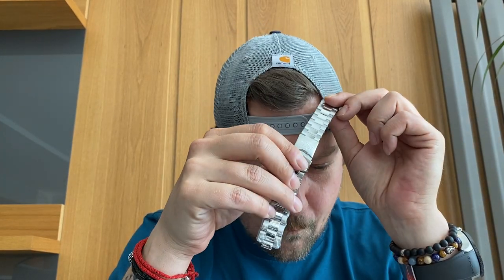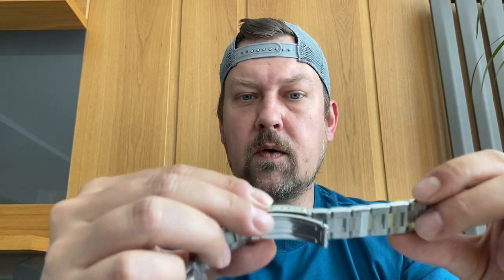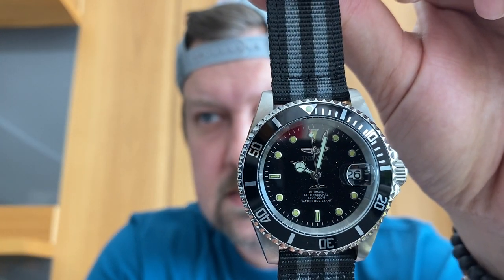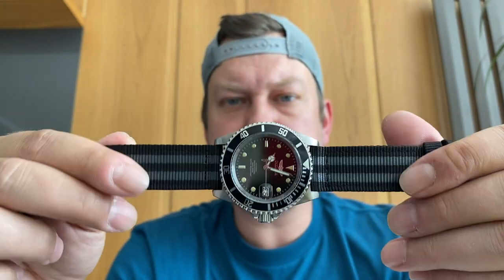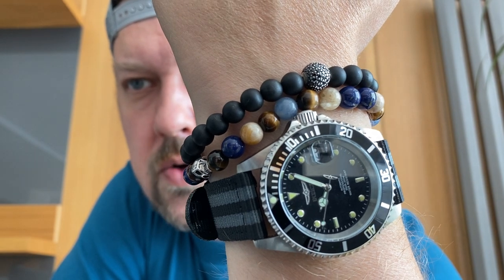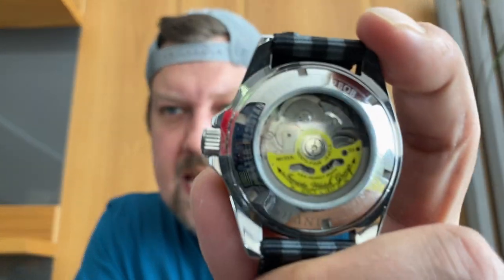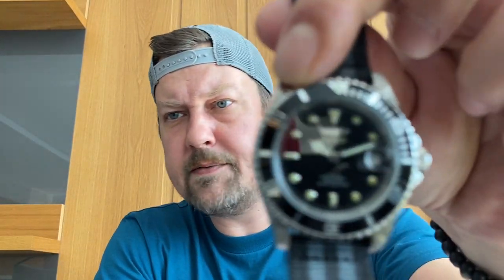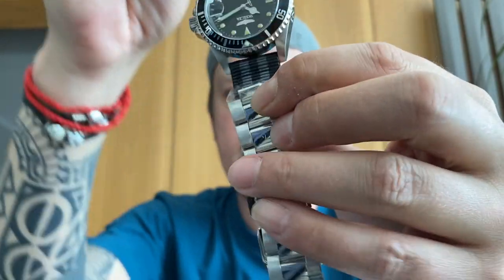Invicta Pro Diver 200 “undefeated”, is this diver worth your time or money? Let's Find out!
There exist little doubt in my mind that Invicta is a company that splits the horologist community down the line, on one side the haters, the other side the ones that actually appreciate the legacy, history and watches. However there also cannot exist much doubt that lately Invecta has had more misses than hits, oversized boxes that most of all can be, at best, be compared to a toy-watches or direct junk at worst! This is a story of Dr. Jekyll and Mr. Hyde, a company that potentially has lost its identity, its way, and is going to have a rough ride getting back into the hearts of watch-lovers. But is there still something amazing to be found in the line up? Can even a blind chicken find a corn? Is the PRO Diver 200 such a piece, or will it end up just another fail venture on the road for recovery? Is the Pro Diver 200 a complete hit or miss, is it a piece that you should seriously consider, or will you get more bang for your buck elsewhere? A once flagship of the watch industry, how did it ever get this bad? We are about to find out